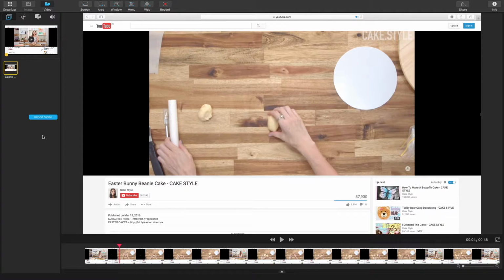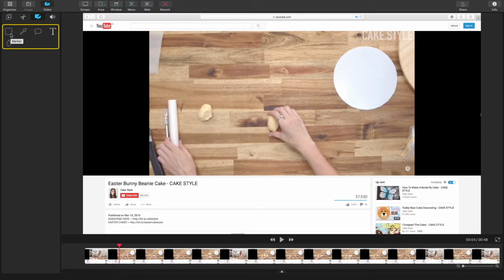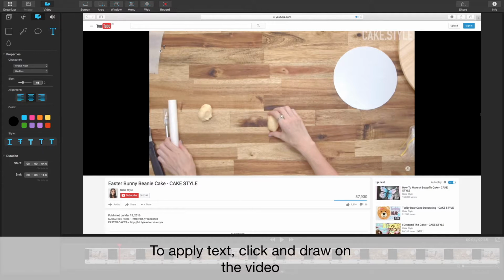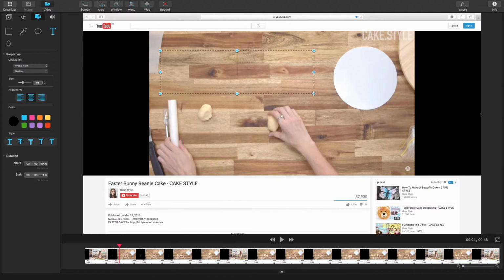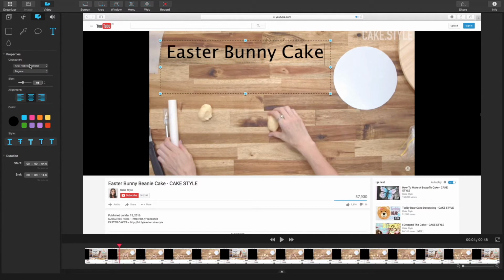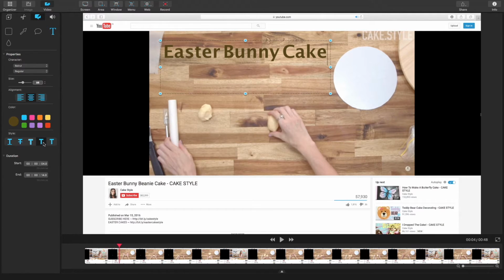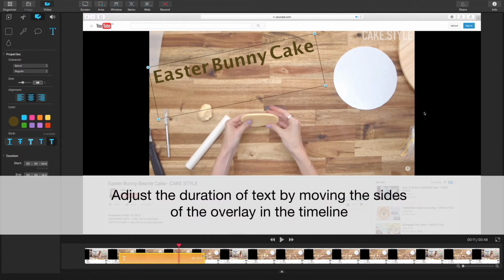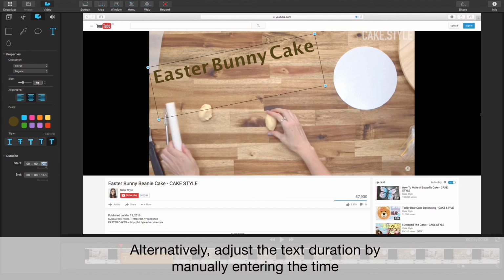Capto - How To Add Text To Videos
Capto is a powerful screen recorder and editor for Mac.

With Capto's video editor, apply text using a variety of fonts, colors and other styling options